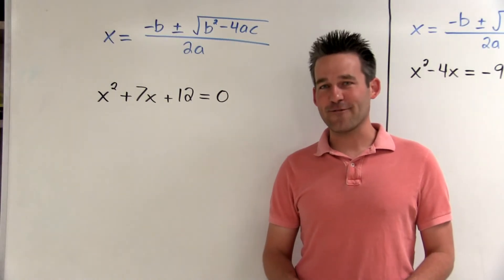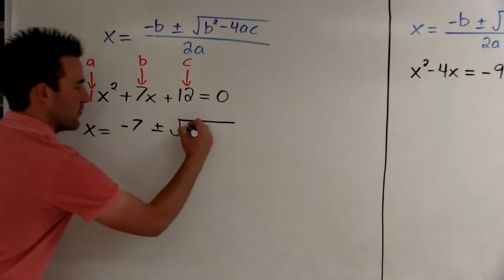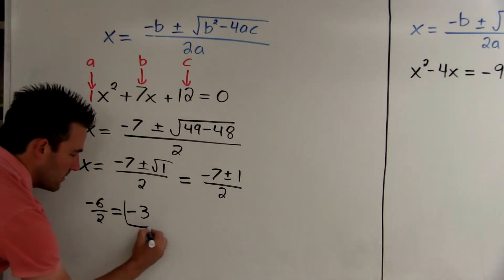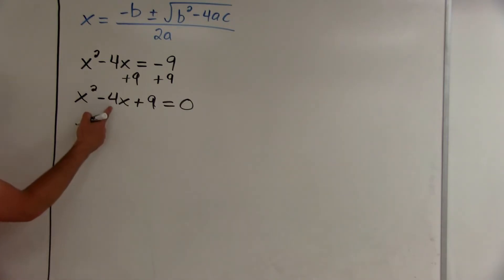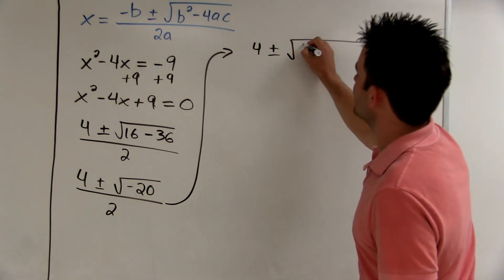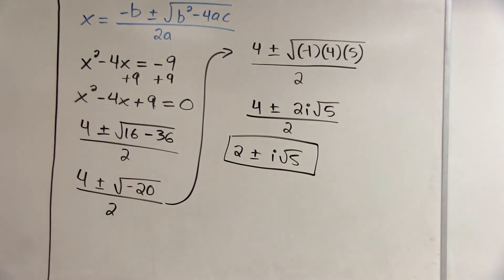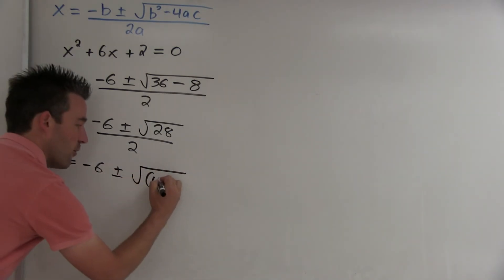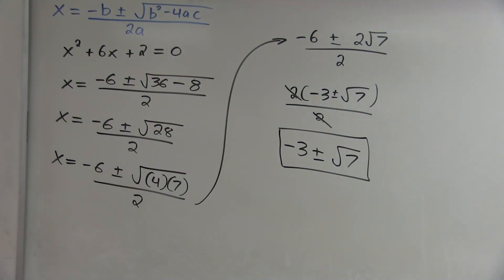Using the Quadratic Formula to Find Real and Complex Solutions - (imaginary solutions, i)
This video shows how to use the quadratic formula to solve quadratic equations (equations or degree 2, equations with a squared term, equations that make parabolas). The video has one examples with real rational solutions (integers in that case), one example with real non-rational solutions (solutions that have a square root), and one example that has non-real (imaginary solutions).